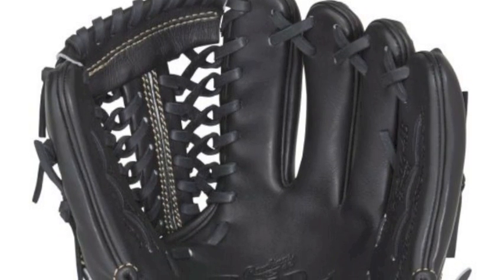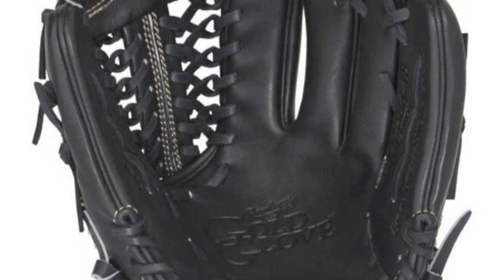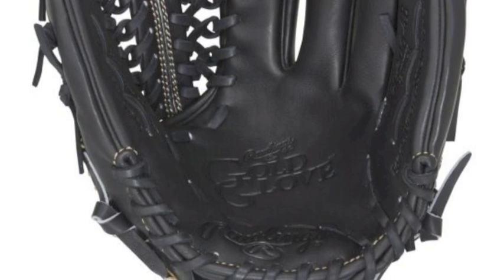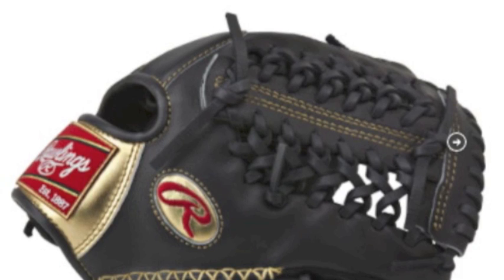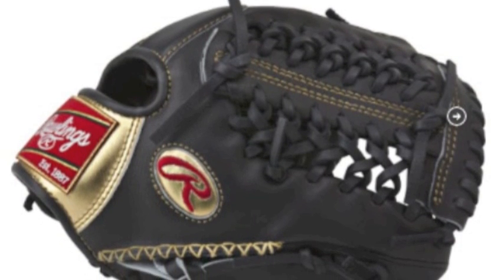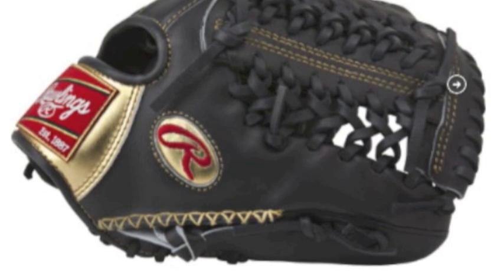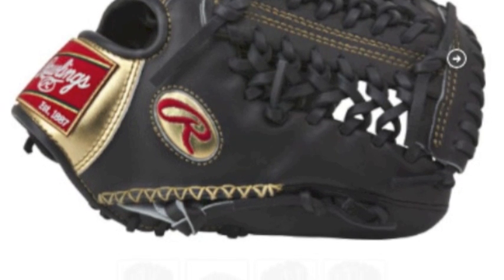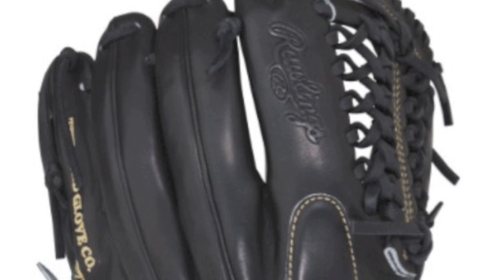Rawlings Gold Glove RGG206-4B 12 in Baseball Glove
The Rawlings Gold Glove RGG206-4B 12 in Baseball Glove is a great match for both infielders and pitchers. This glove has a modified trap web that will allow a pitcher to hide their grip when on the mound.